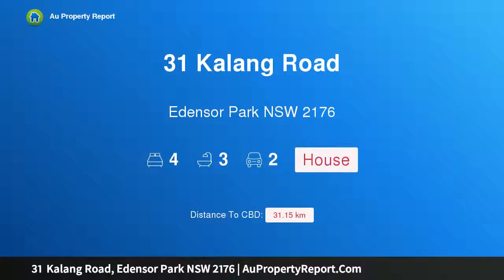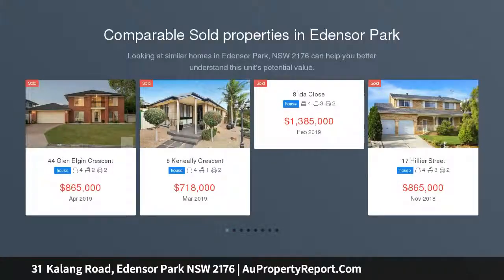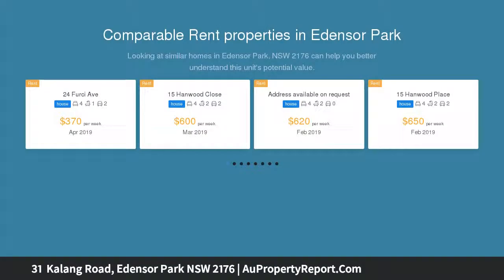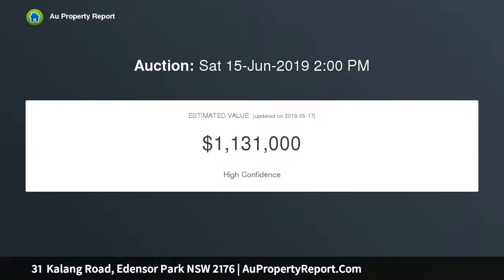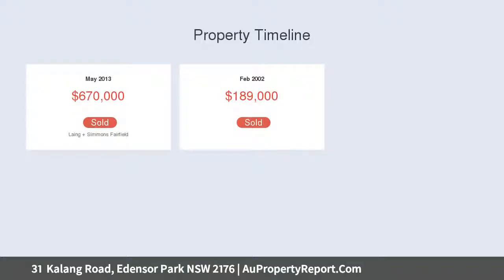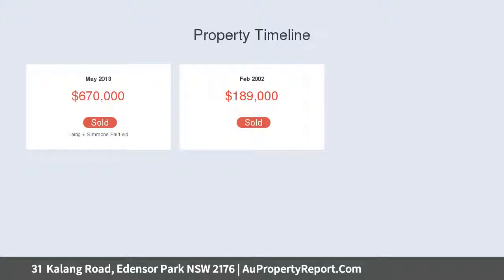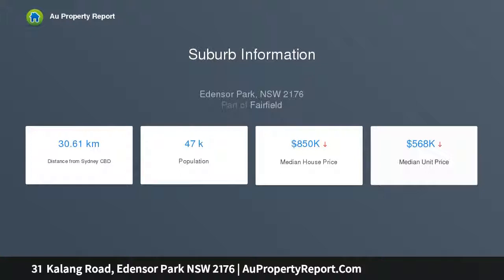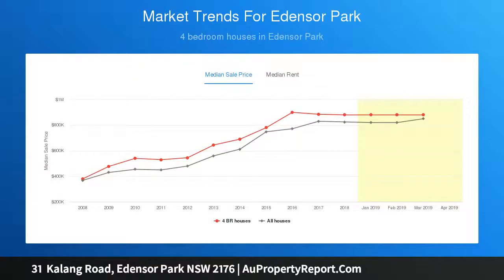31 Kalang Road, Edensor Park NSW 2176 | AuPropertyReport.Com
31  Kalang Road, Edensor Park NSW 2176
Property Type: house
Bedrooms: 4
Bathrooms: 4
Car Space: 2
DRESSED TO IMPRESS